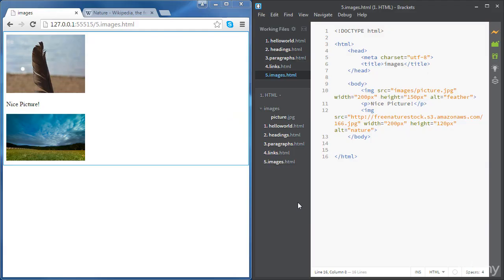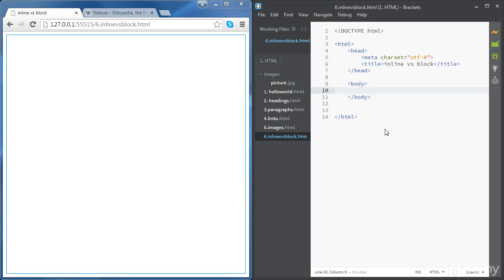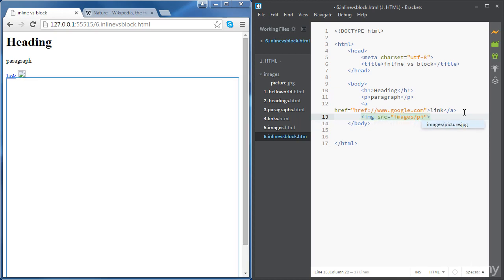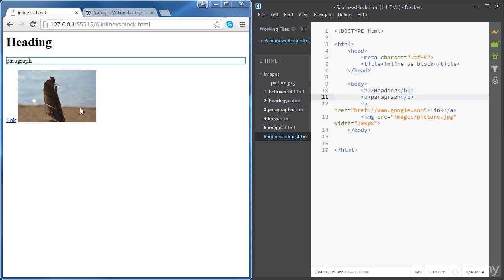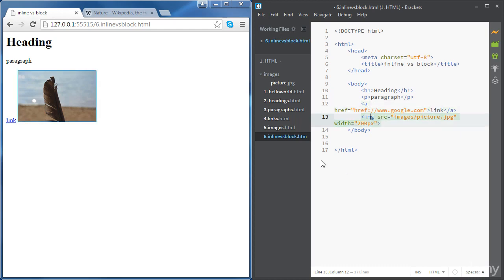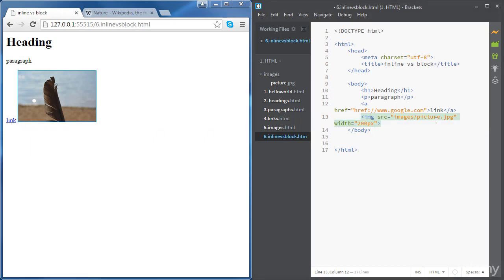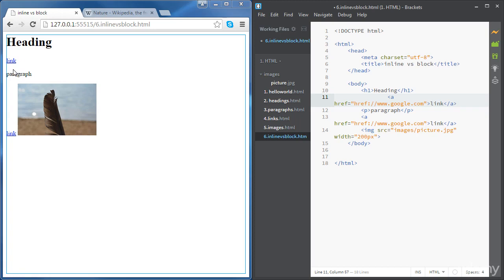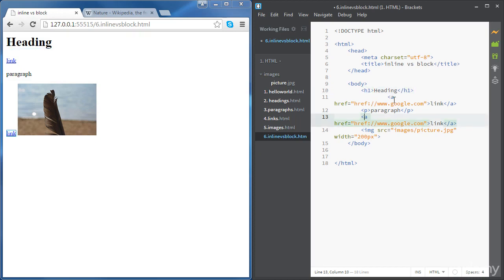011 Inline vs Block Elements